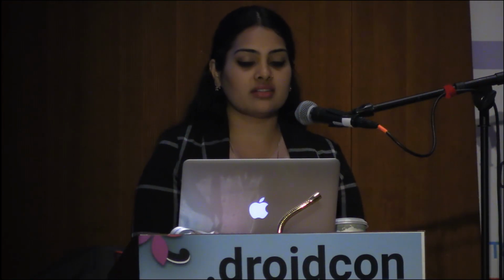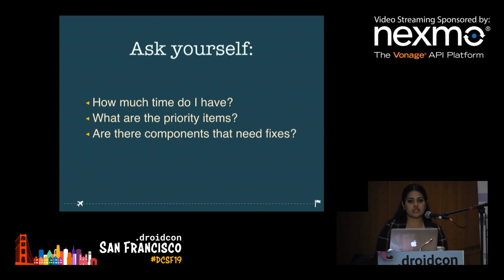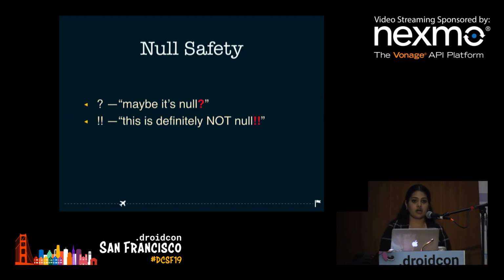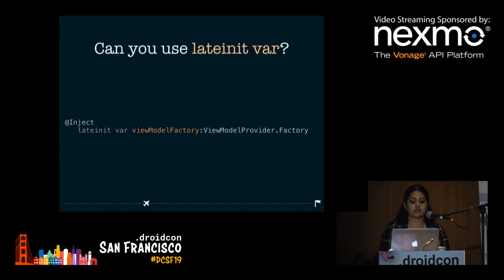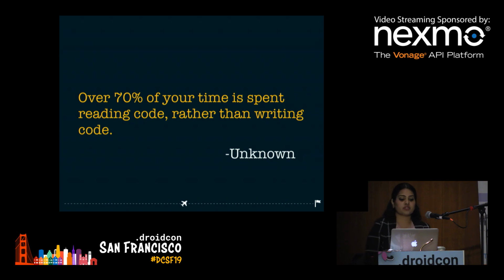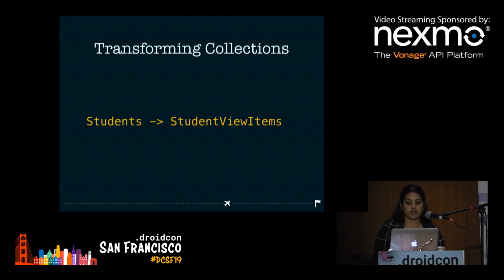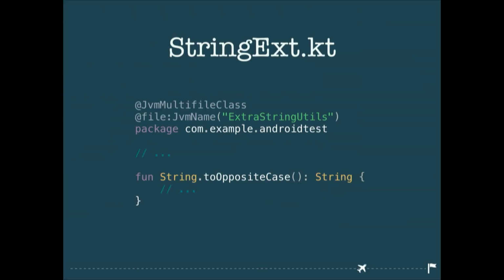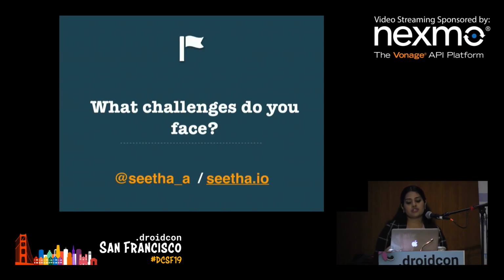The Journey From Legacy Code to Idiomatic Kotlin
Speakers: Seetha Annamraju

We are often faced with large legacy codebases in Java that need to be converted to Kotlin.

Sure, you can let Android Studio do the conversion, but then you end up with a bunch of !!s and inefficient Kotlin code. So where do you begin?

This talk walks you through key steps in converting your Java codebase to efficient, idiomatic Kotlin. After working with multiple clients on legacy projects, I have learned lessons on doing this conversion efficiently, and ensuring that you are taking full advantage of Kotlin. We will walk through the process, along with tips on major components that generally require attention. After all, shouldn't every developer's goal be to leave the codebase better than you found it?